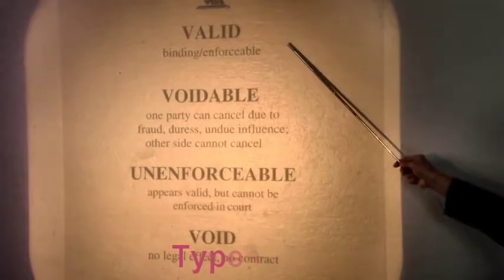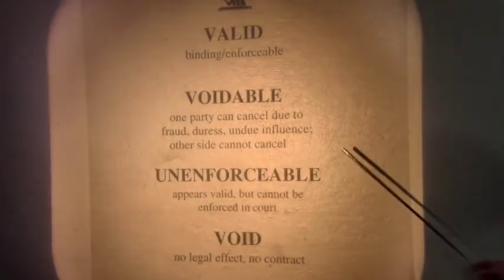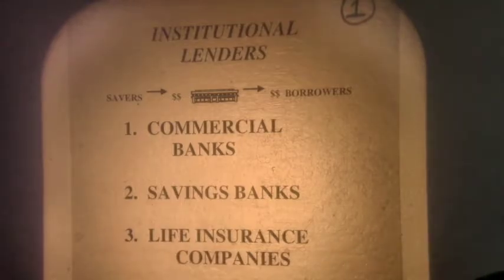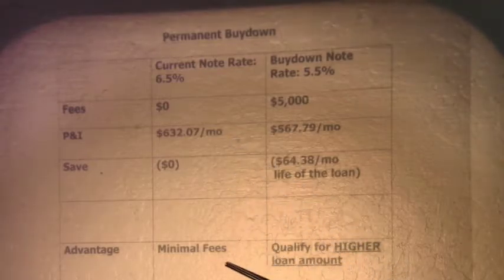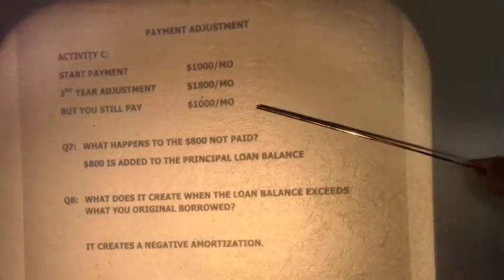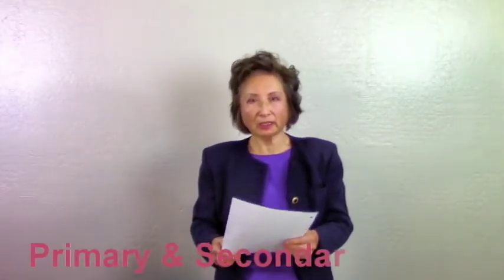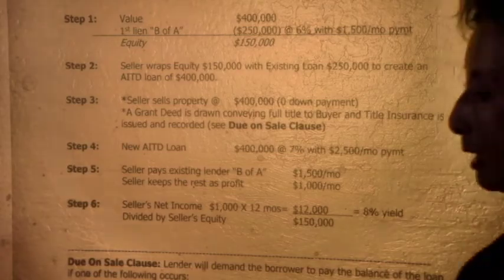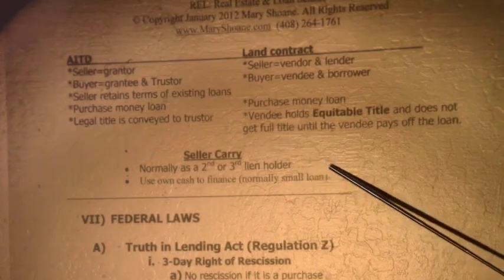REL: Real Estate and Loan School-Session 3